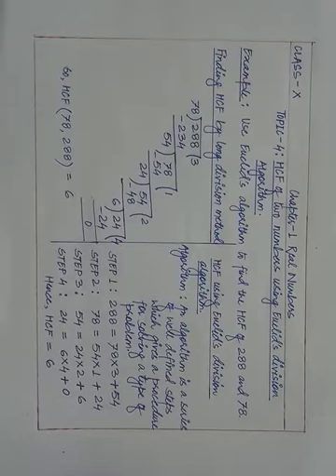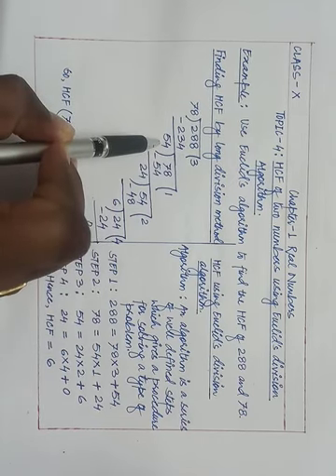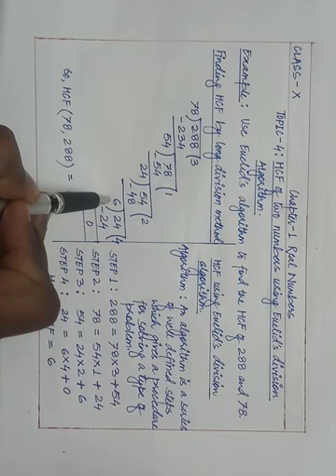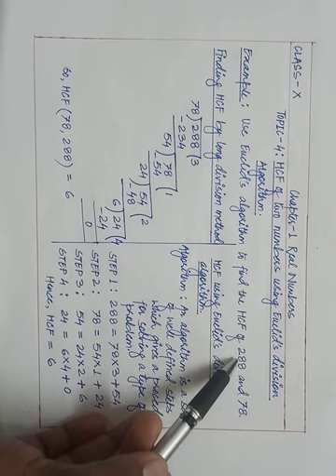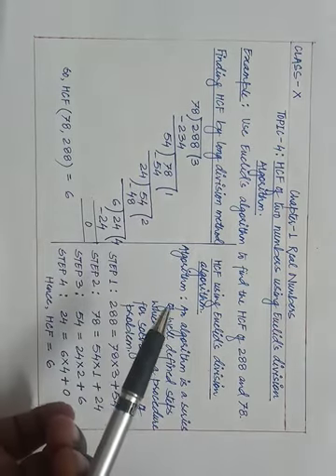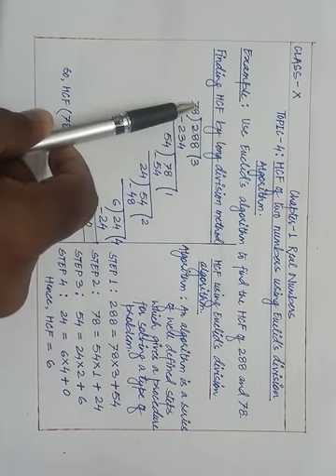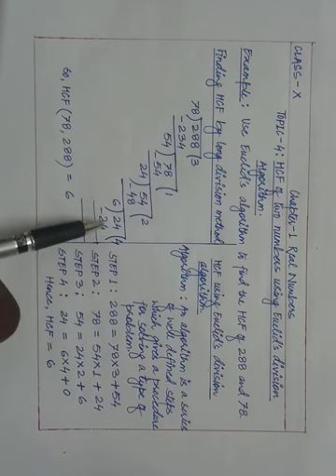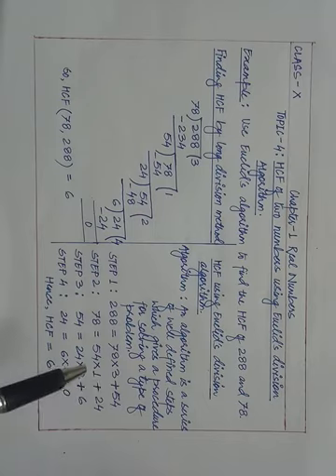Class - 10 Real numbers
HCf of two numbers - using Euclid's Division Algorithm